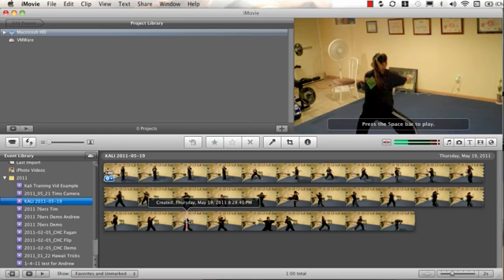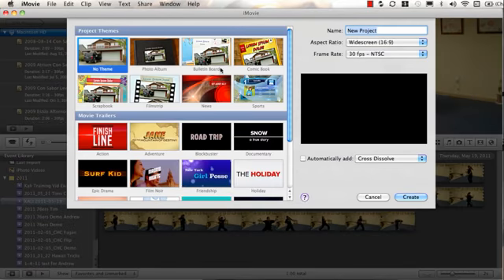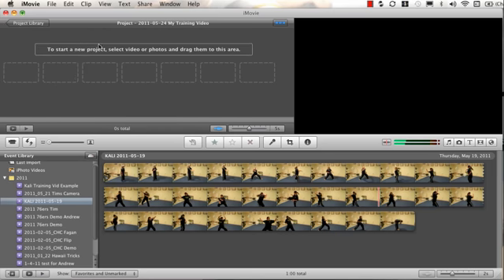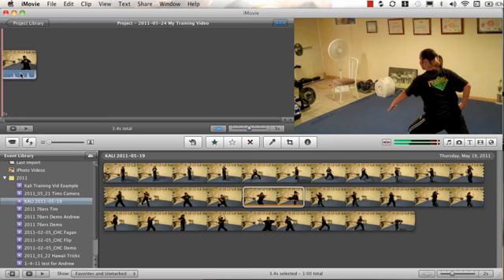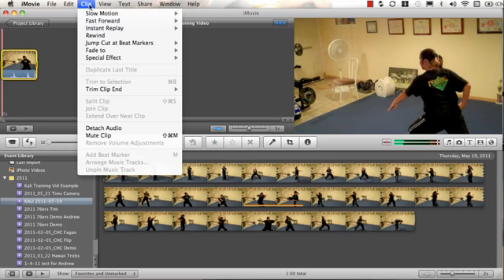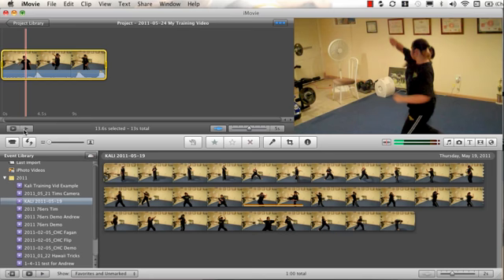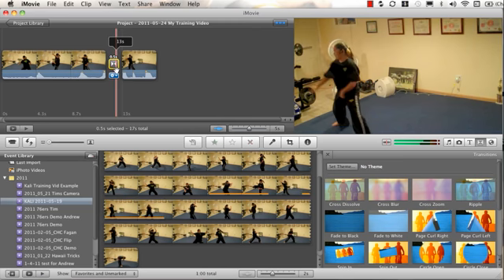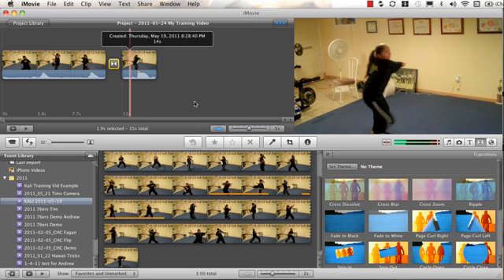How to use iMovie - Part 2.mp4